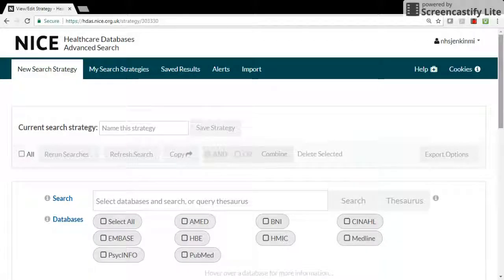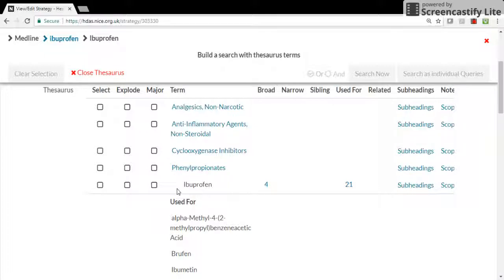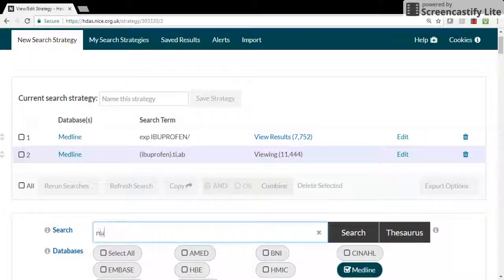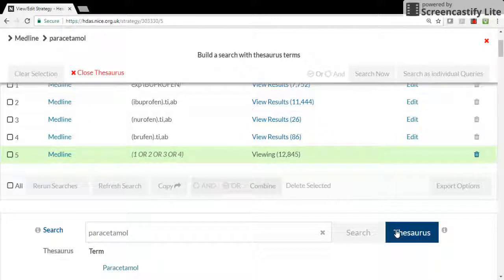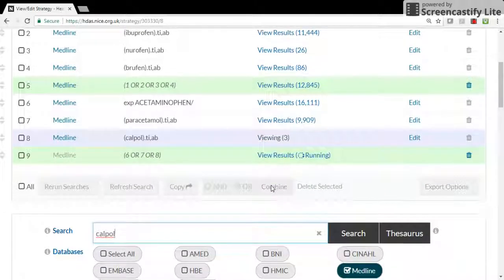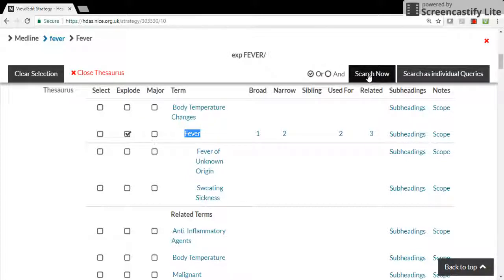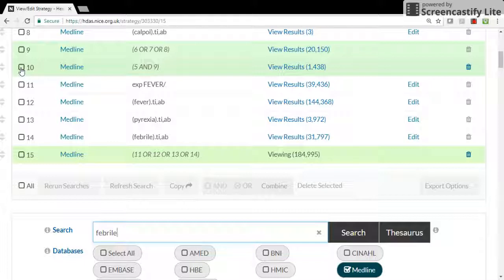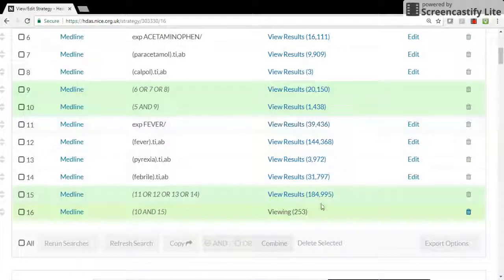Thesaurus and textword searching in HDAS